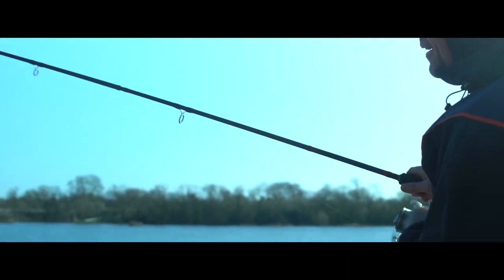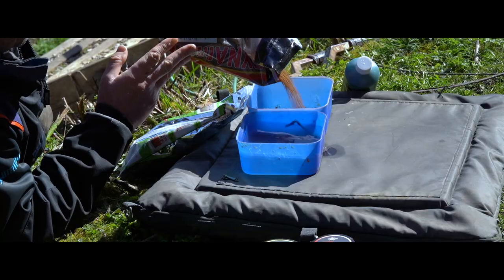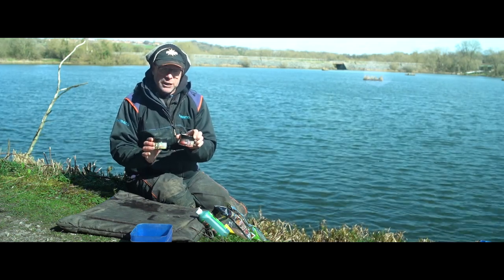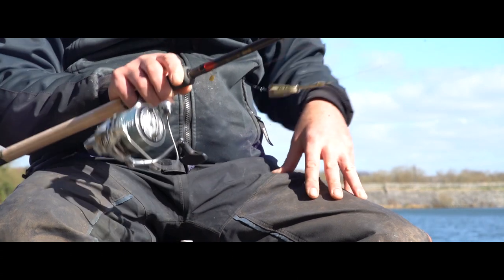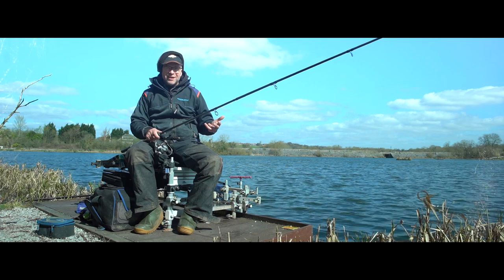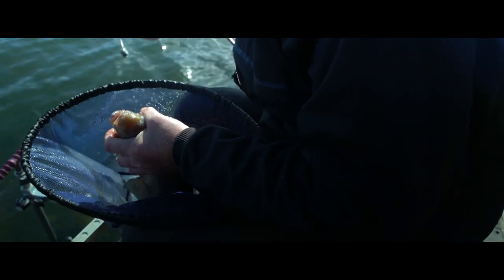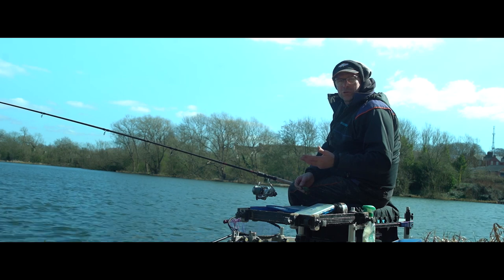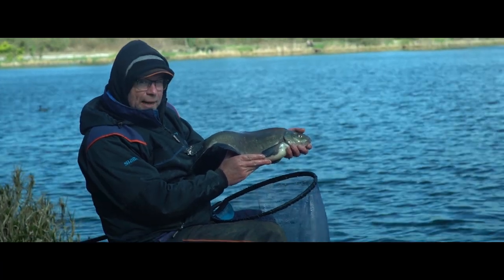Feeder Fishing For Bream: Nick Speed At Butterley Reservoir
Nick Speed revisits one of his favourite big bream waters, Butterley Reservoir in Derbyshire. Here, he explores how bream fishing has changed since his last visit, some 20 years earlier. Tackle, tactics and bait are all covered in detail as Nick puts together an impressive haul for the camera.

This cinematic production is part of an exciting new package we are now offering our clients. More details to follow in coming weeks.